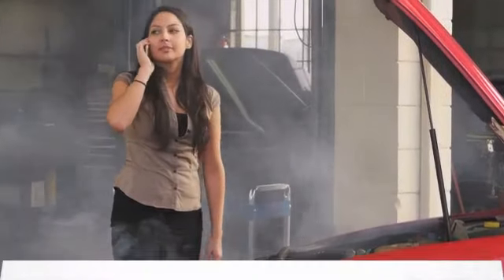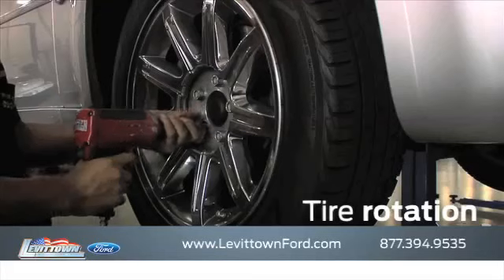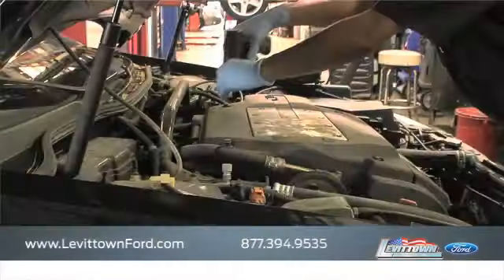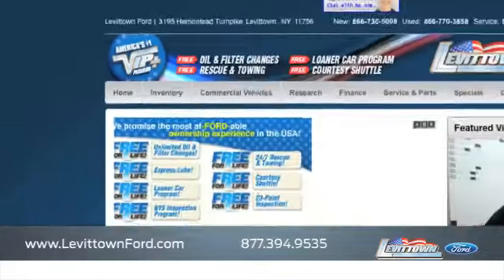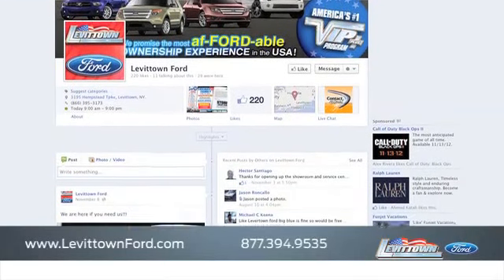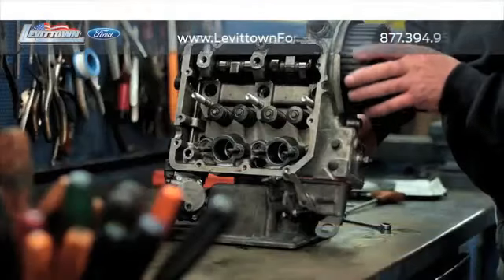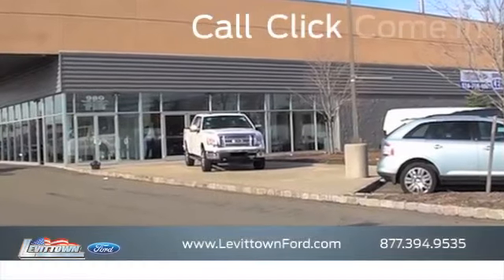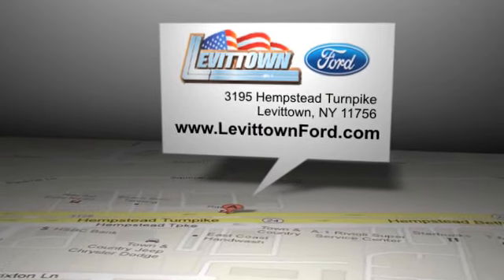Ford Car Service - Levittown, NY 11756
We are in Levittown, NY, near Nassau County, NY. Get a quote for service on your Ford vehicle. Levittown Ford specializes in local Ford auto repair. Levittown Ford is located at 3195 Hempstead Turnpike Levittown, NY 11756 - serving the Levittown, NY and Queens, NY areas. to schedule your low cost regular maintenance.